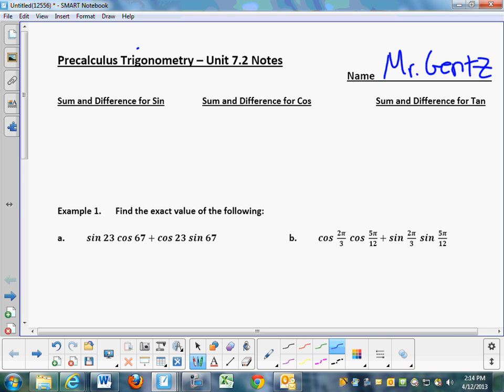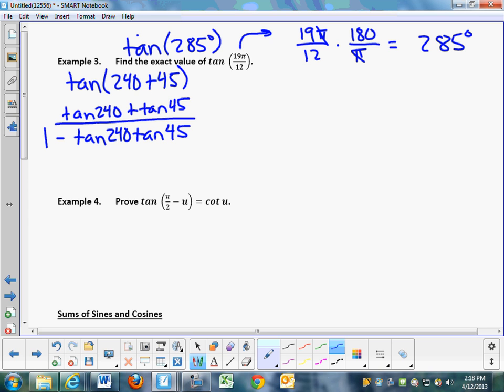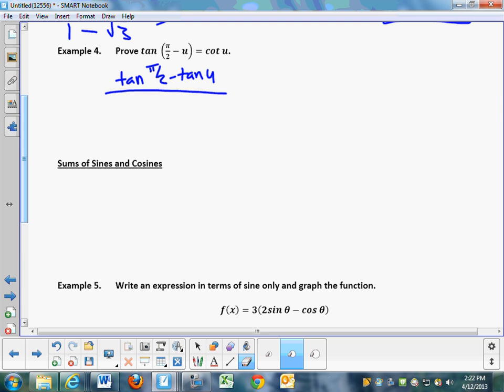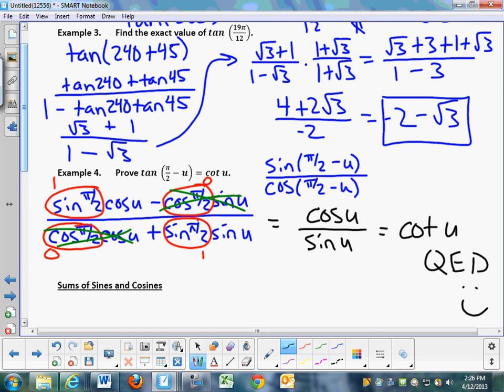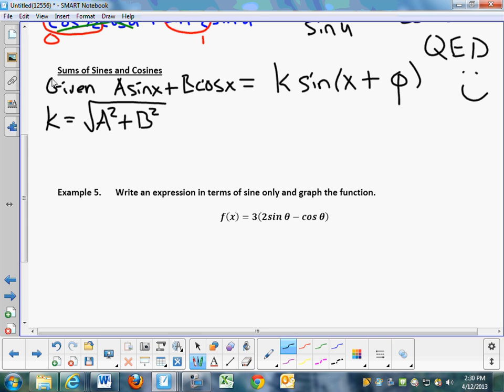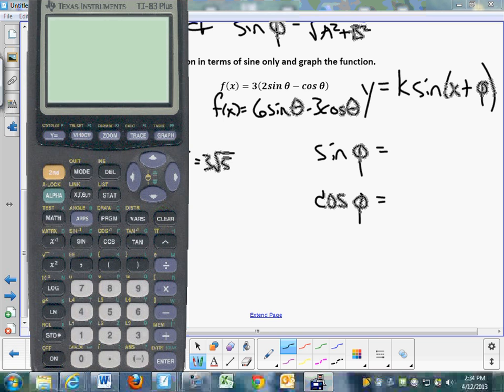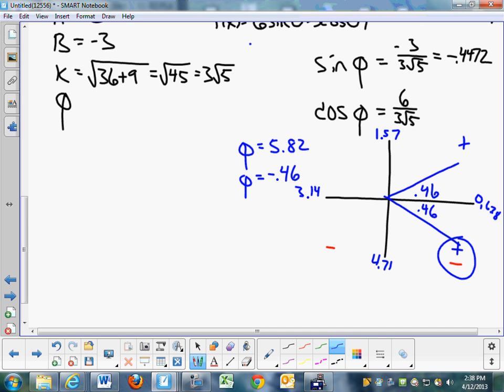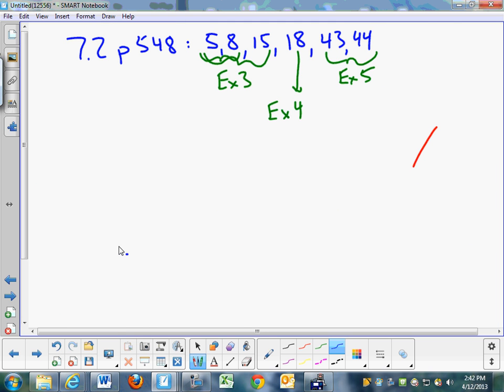Precalculus Unit 7.2 Notes Tangent Summ and Difference Formulas 2013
Precalculus Unit 7.2 Notes Tangent Summ and Difference Formulas